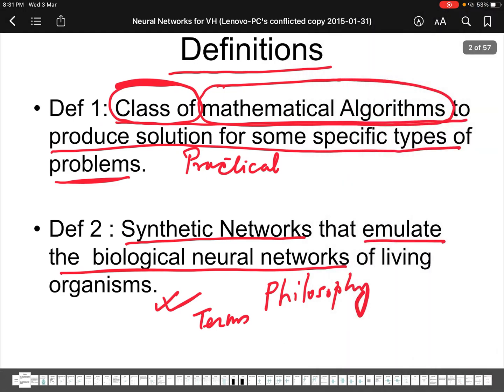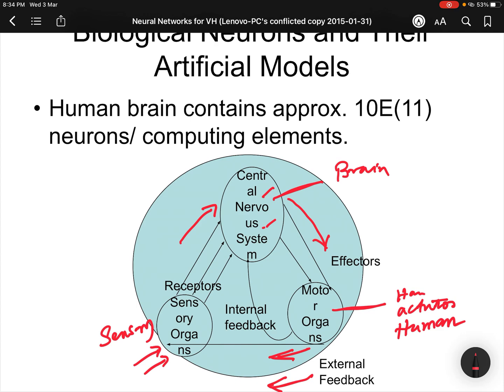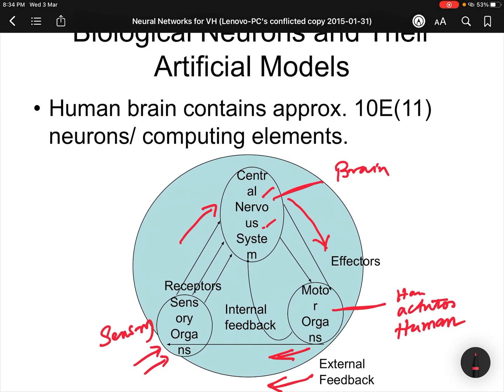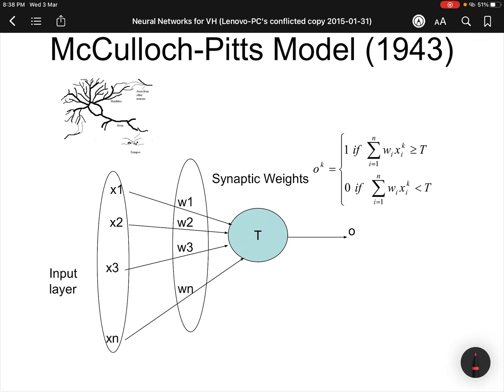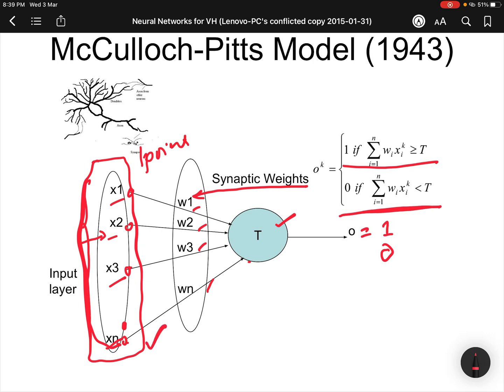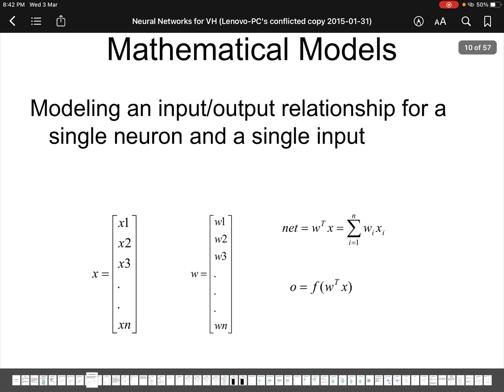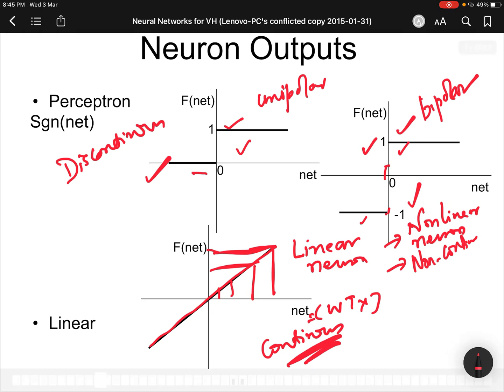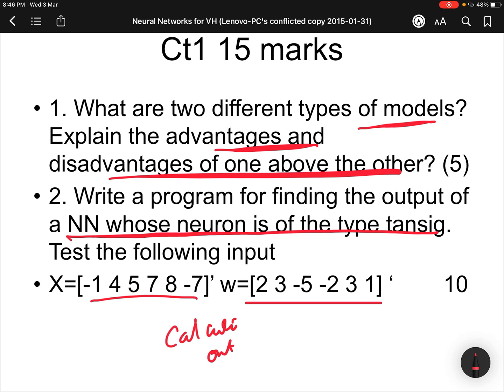NN Lecture 1 definitions and models of neuron